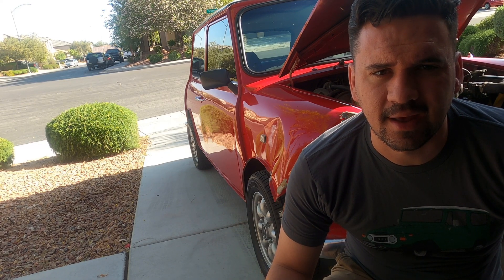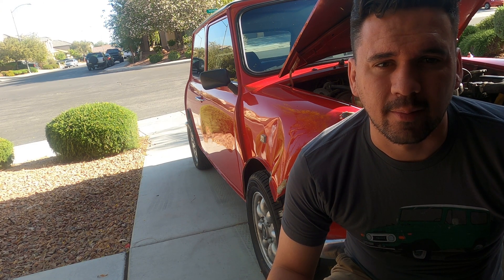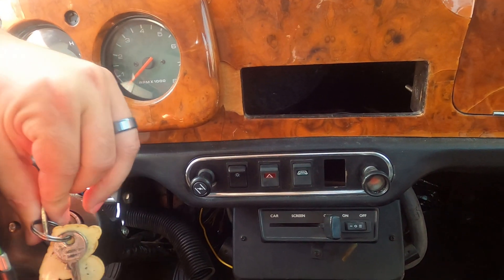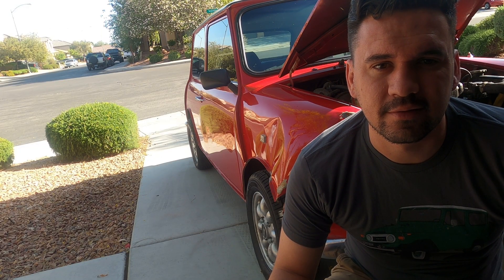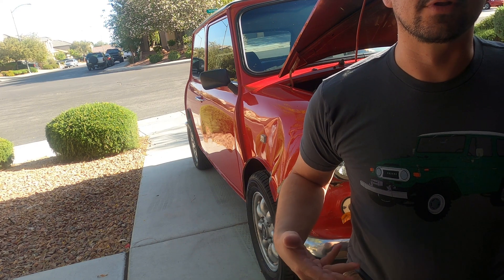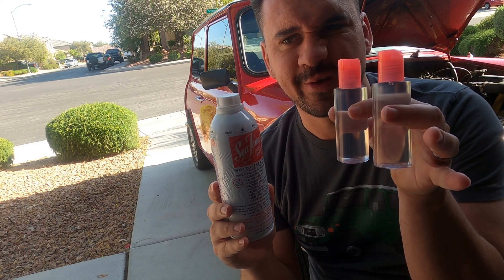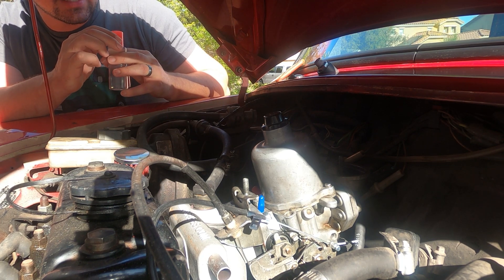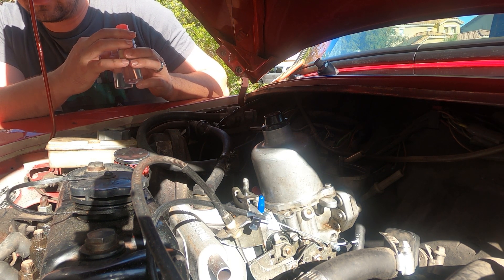Car still running after its turned off? Seafoam Treatment for a Carb motor to fix Dieseling.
This is a Video where I use Seafoam to fix a classic Mini Dieseling problem. Dieseling is when a Gas motor/car continues to run once the key is turned off. This is because of carbon build up in the combustion chamber due to incorrect fuel mixture. This is how I used seafoam to fix the problem on my classic mini but works on any carbureted motor from Volkswagen to Chevy to Ford.

Seafoam Motor Treatment
Plastic containers

🏎️Awesome Ebay finds still for sale!🏎️

This is a 1991 Rover mini, also known as a classic mini cooper. It is titled as a 1974. it has a 1275 Carbureted motor.